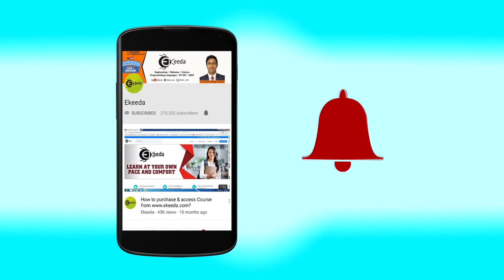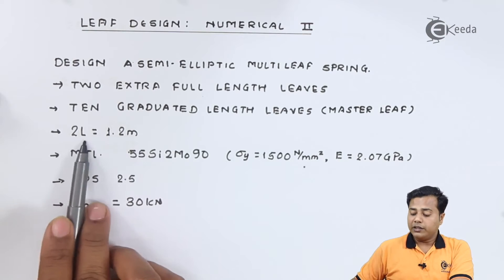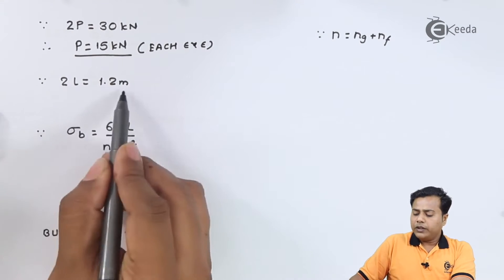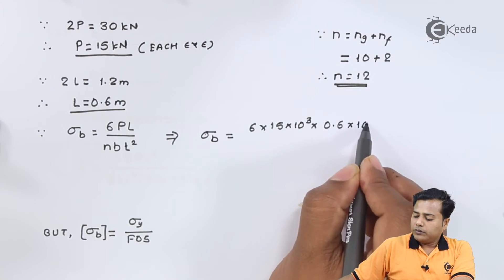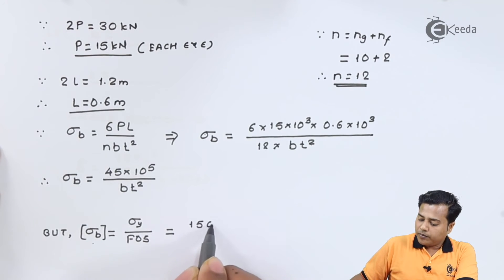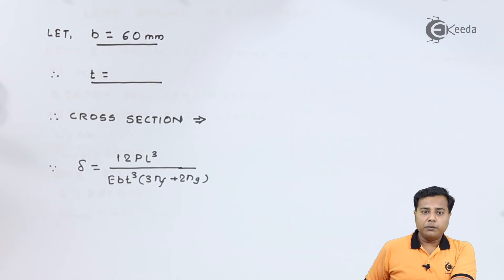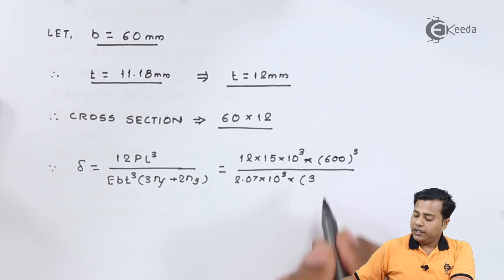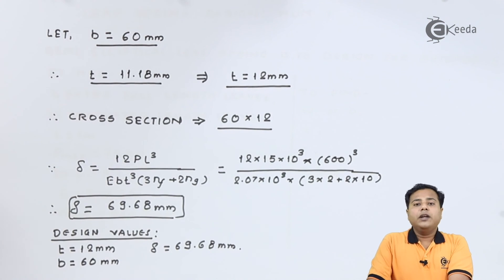Design of Leaf Springs Numerical 2